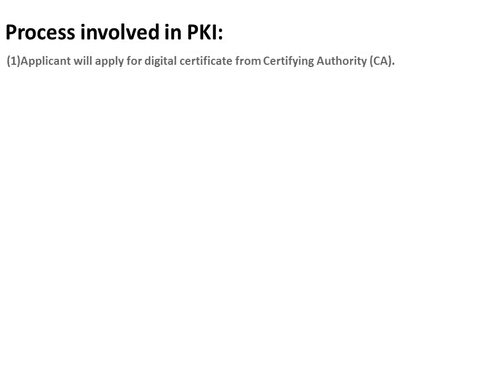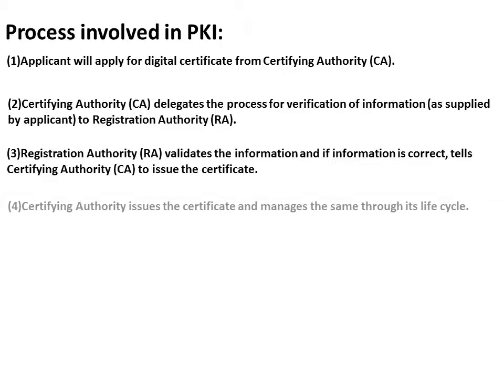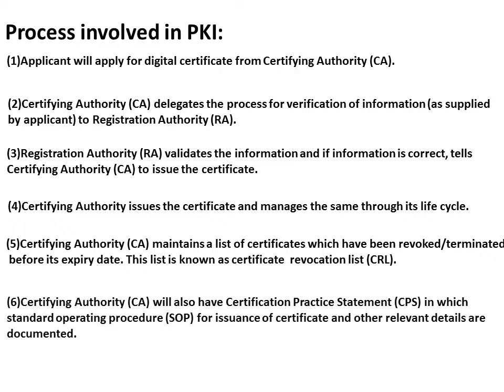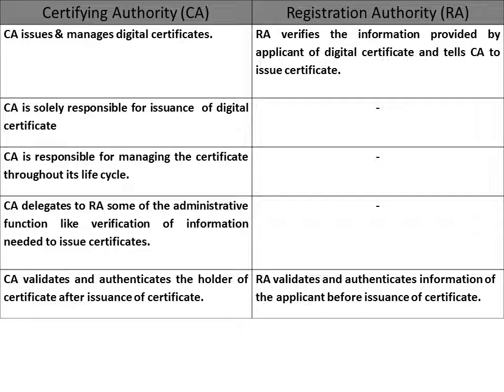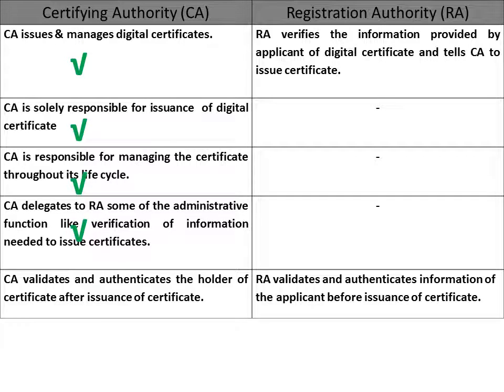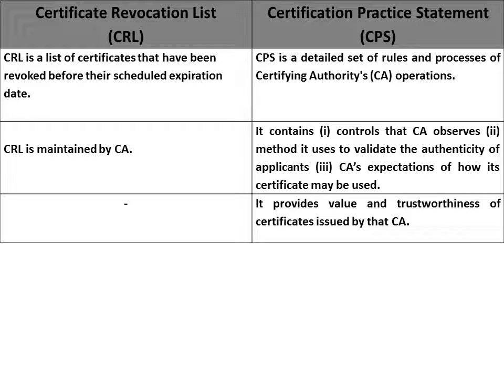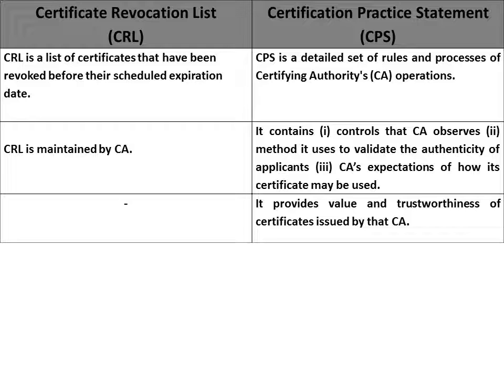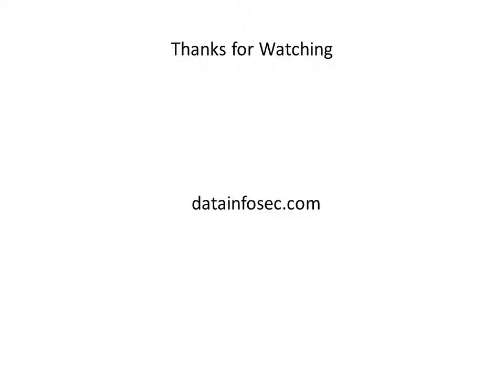CISA Exam-Last Minute Revision-Elements of PKI (Domain 5)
"Point to remember for CISA Exam:

(1)In any given scenario, certifying authority (CA) is solely responsible for issuance of digital certificate and managing the certificate throughout its life cycle.

(2)In any given scenario, registration authority (RA) is responsible for identifying and authenticating subscribers, but does not sign or issue certificates.

(3)In any given scenario, a digital certificate is composed of public key and information about the owner of public key.

(4)In any given scenario, time gap between update of CRL (certificate revocation list) is critical and is also posses risk in certification verification.